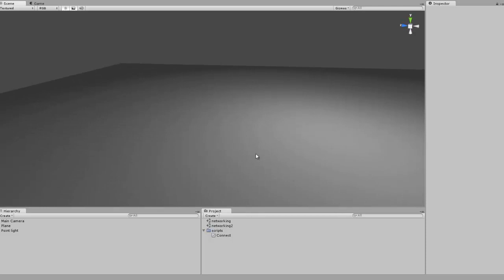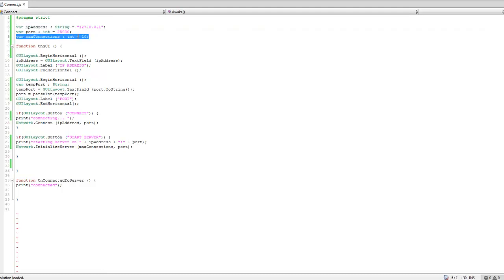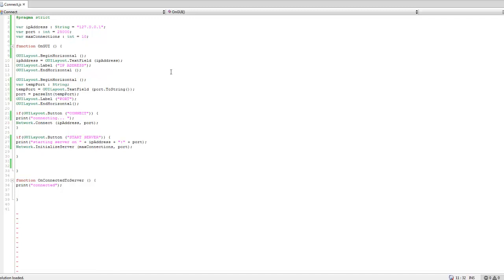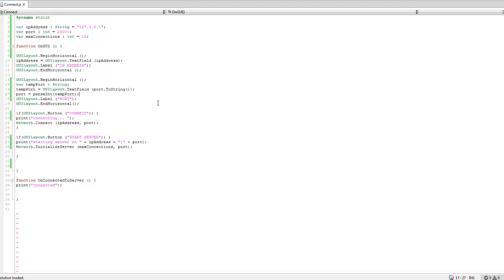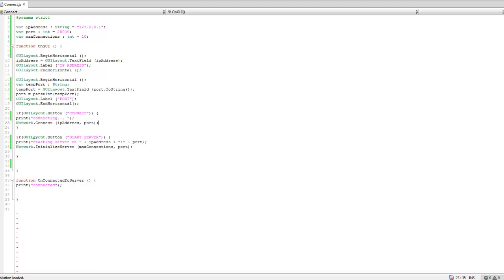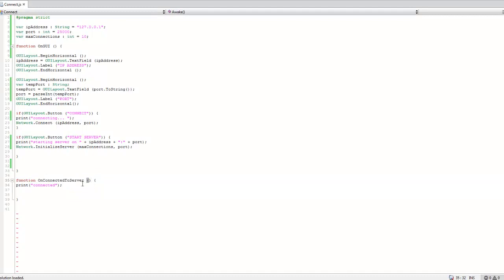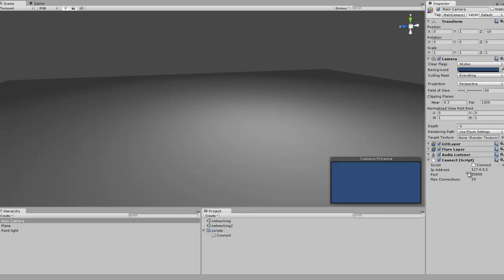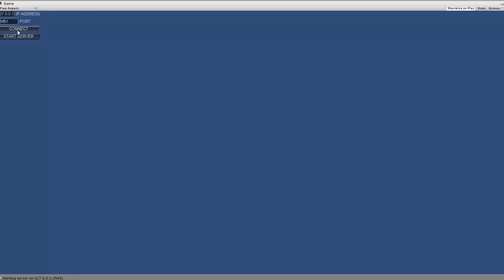Unity3D Tutorial #49 [ Networking Basics ][ Free Script Included ]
Programming a network using unity3d.